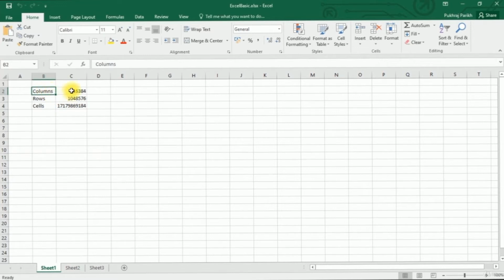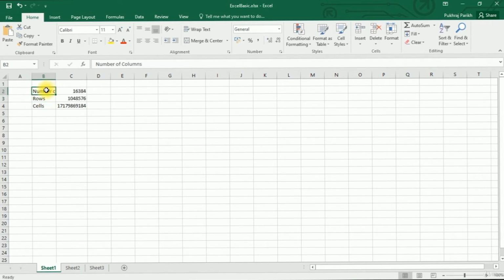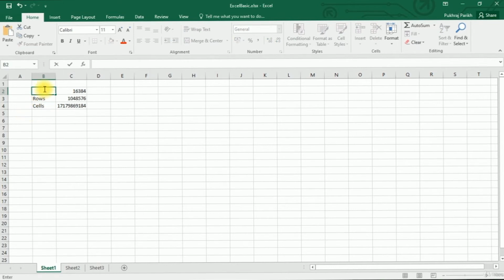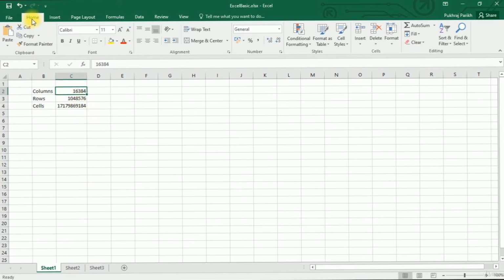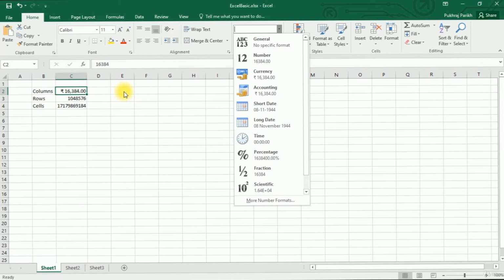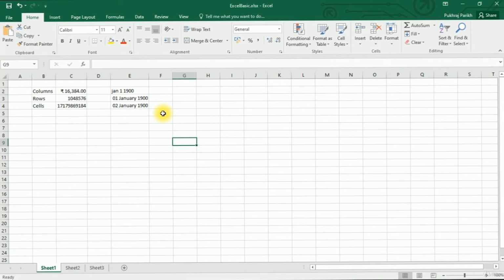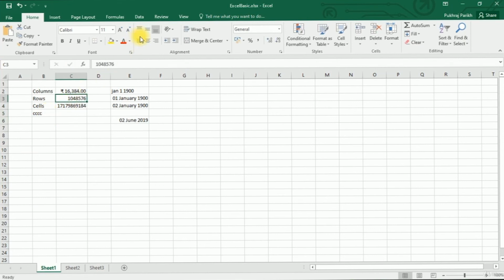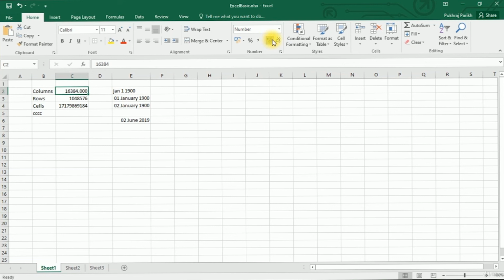Complete Excel guide 2020 | Beginner to Advance in Excel | Microsoft Excel Course | Video - 5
A Beginner's Guide to Microsoft Excel - Learn Excel Charts, Spreadsheets, Formulas, Shortcuts, Macros and Tips & Tricks

A Beginner's Guide to Microsoft Excel - Microsoft Excel, Learn Excel, Spreadsheets, Formulas, Shortcuts, Macros
Knowledge of all the essential Excel formulas
Become proficient in Excel data tools like Sorting, Filtering, Data validations and Data importing
Master Excel's most popular lookup functions such as Vlookup, Hlookup, Index and Match
Harness full potential of Excel by creating Pivot tables with slicers
Make great presentations using the Conditional and Table formatting options
Visually enchant viewers using Bar charts, Scatter Plots, Histograms etc.
Increase your efficiency by learning how to create and use important Excel shortcuts
Explore fun and exciting use cases of Excel

6 Reasons why you should choose this Excel course

Downloadable resources